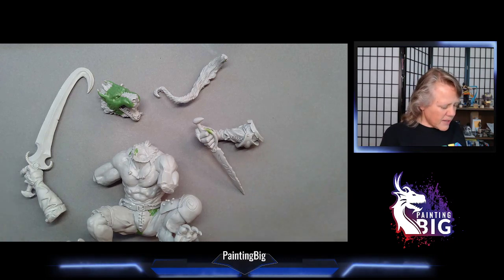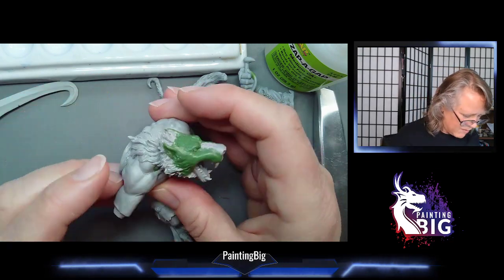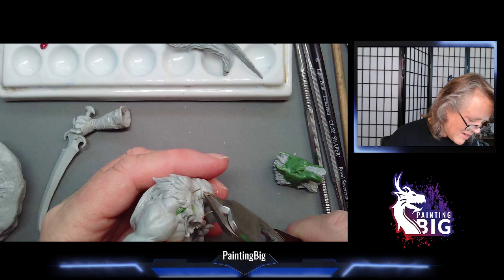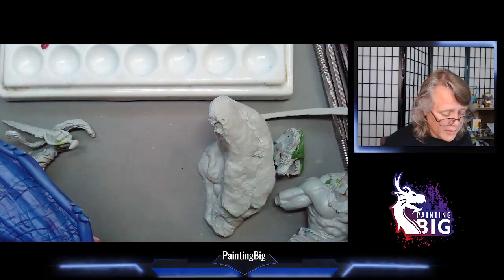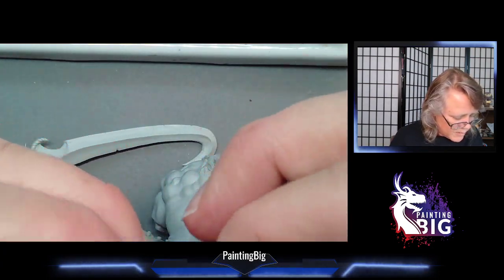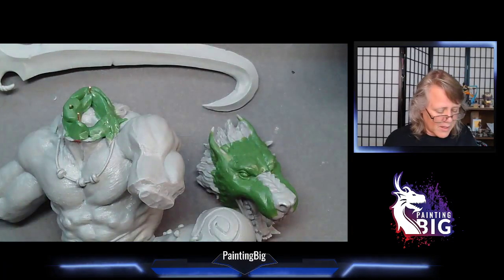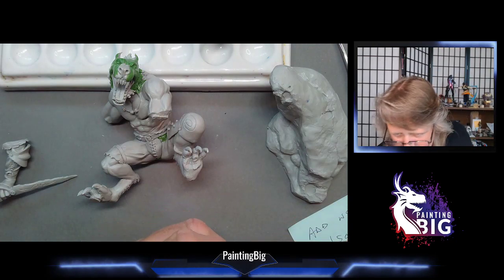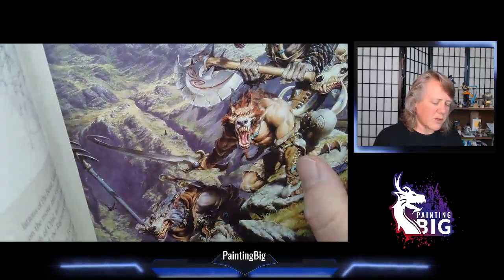Re-sculpting on Wolfen Kassar from Journeyman Miniatures and chatting!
I decided to save this stream to my YouTube because I talk about some interesting topics here, including info on sculpting putties, on when to attach parts, and books on anatomy for "fixing" or re-sculpting areas for conversions.